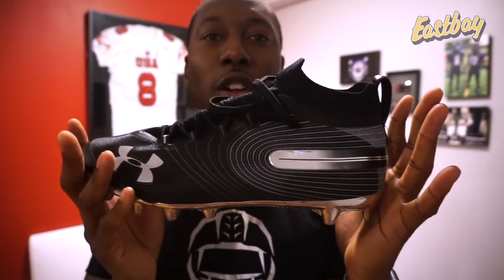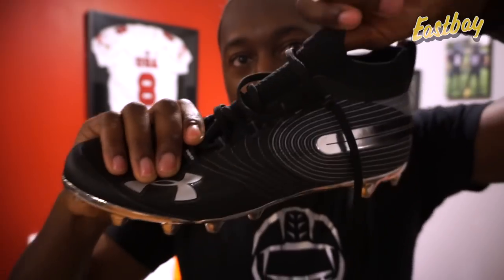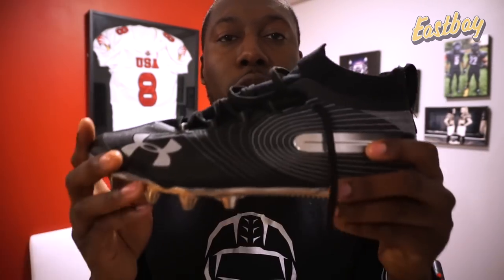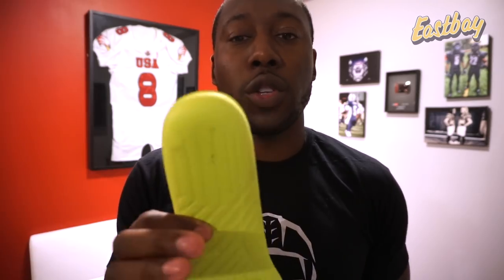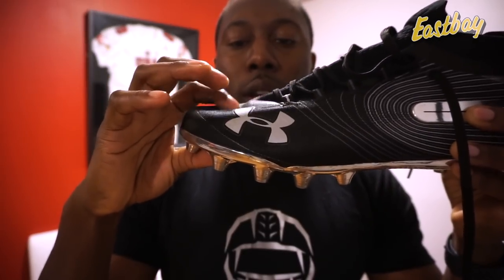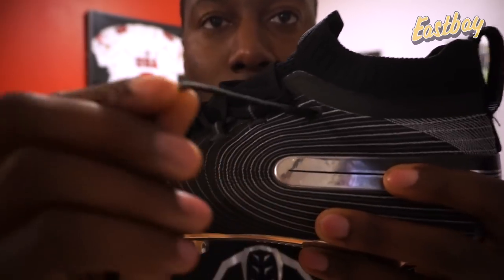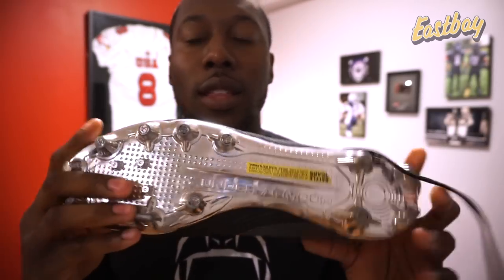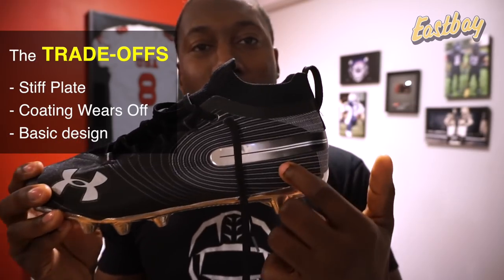Are the UA Spotlights What We Thought They'd Be?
Performance Review of the UA Spotlight MC Football Cleats